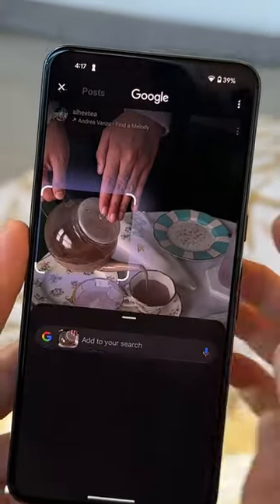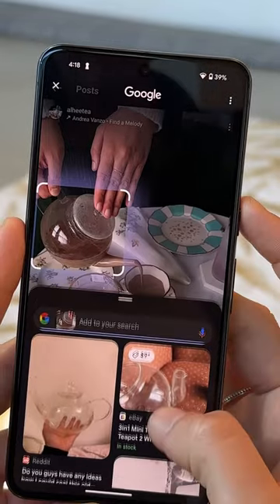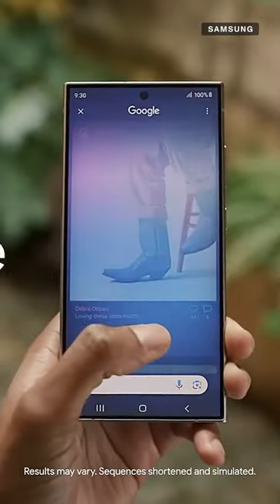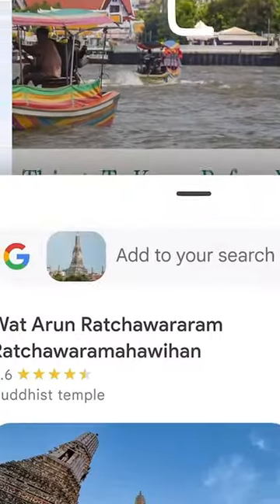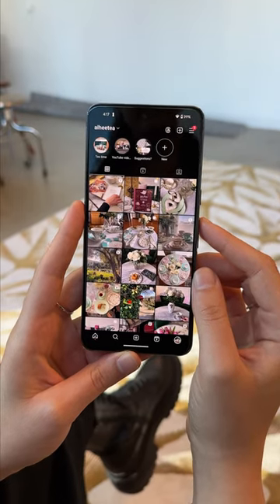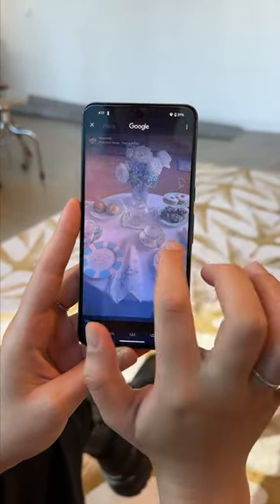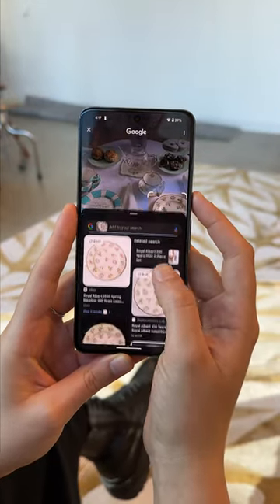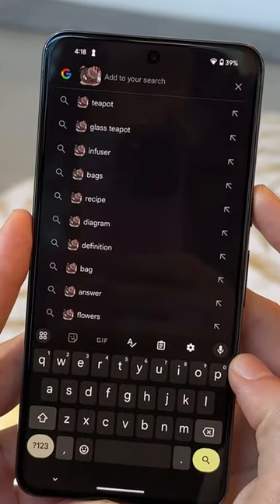How To Use Google's Circle to Search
The concept is simple. Just press and hold the home button on the screen to enable Circle to Search, and then do just that. It's a visual look-up tool that allows you to quickly get more information about a pair of boots you see on Instagram or an unknown landmark in a YouTube video.

Find out more about Google Circle to Search feature